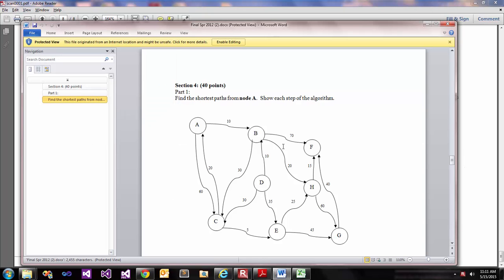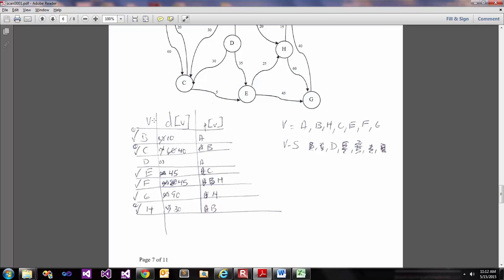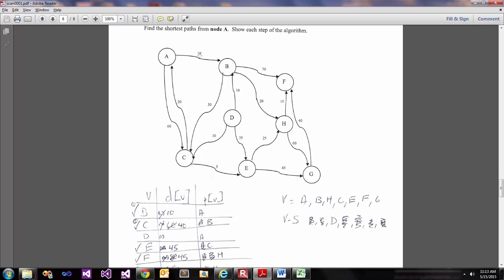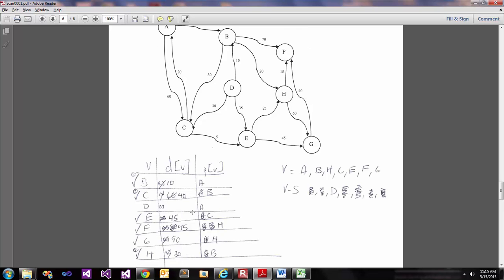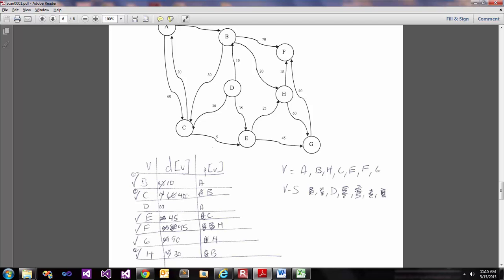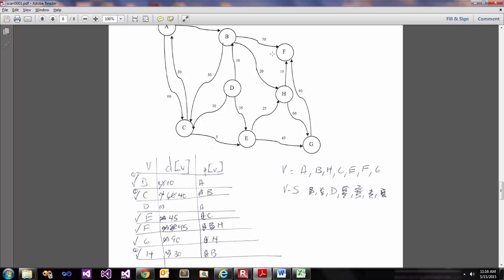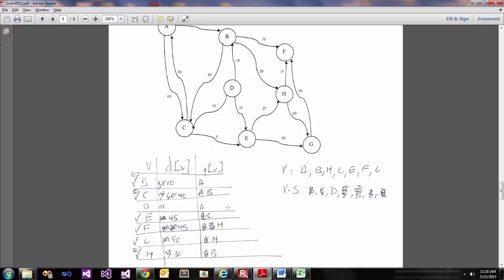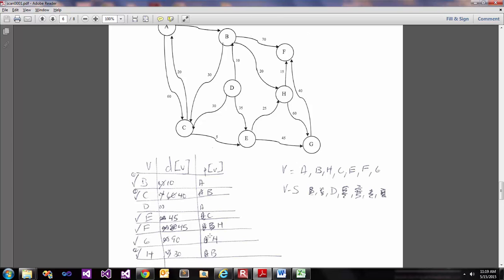CS 113 Final Section 4 Part 1